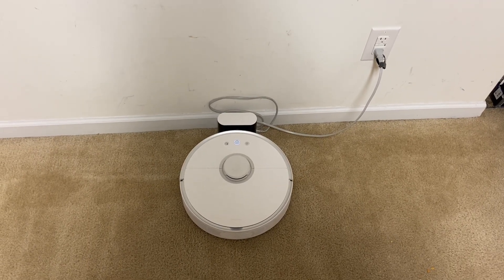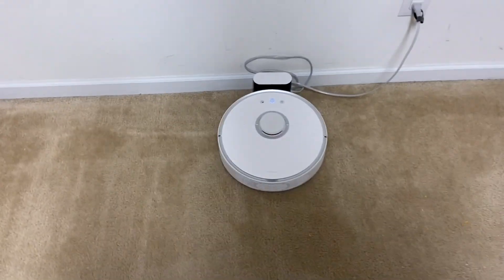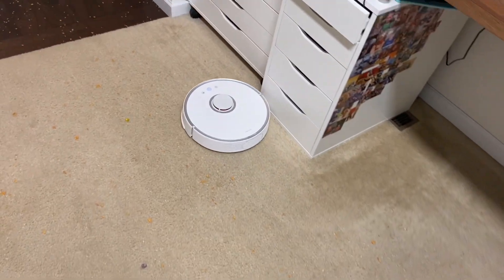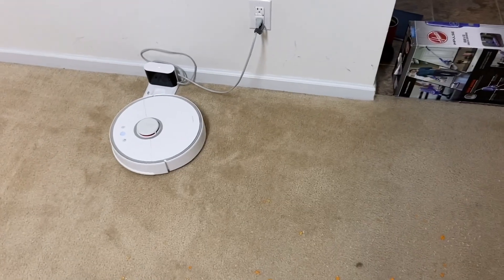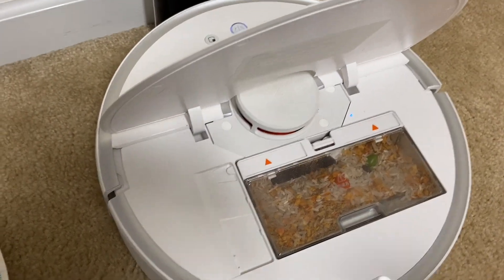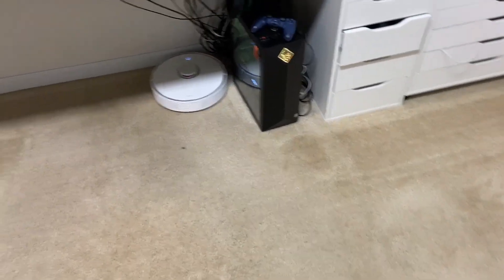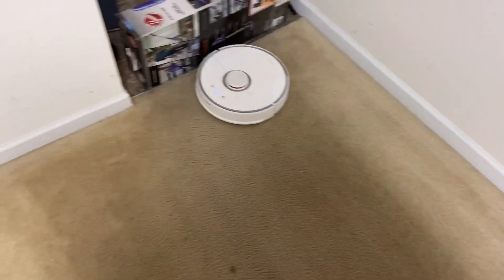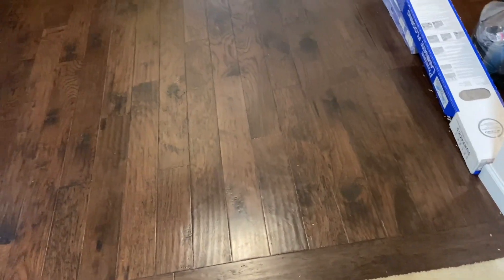RoboRock S5 Robot Vacuum - MEGA STRESS TEST - Can it clean as good as the iRobot Roomba S9+ S4?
MEGA STRESS TEST for the Roborock S5 -- Grab it here on Amazon =